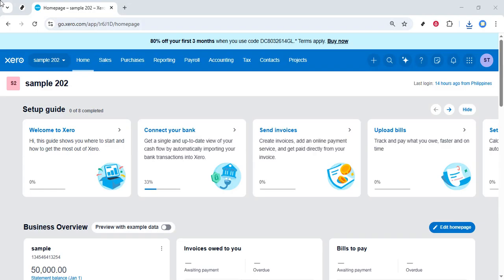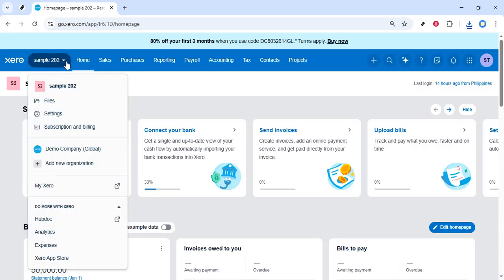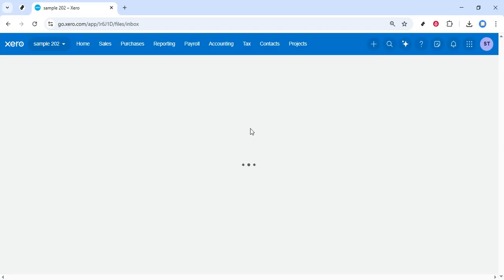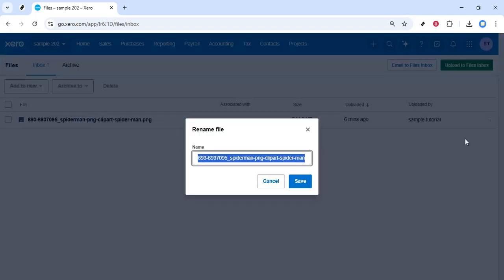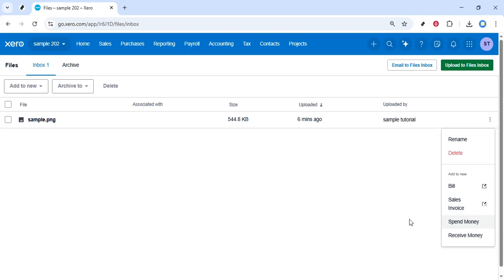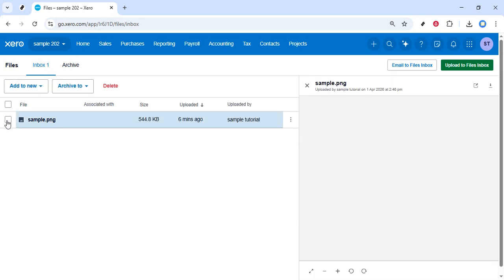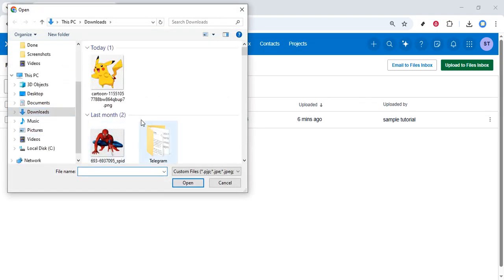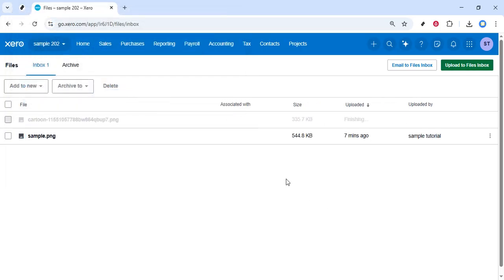How to Manage Files in Xero (Quick Guide)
In this comprehensive tutorial, we delve into how to manage files in Xero effectively. Learn the essential steps to organize, upload, and share your documents within this powerful accounting platform, ensuring your financial data is maintained accurately and securely.

By watching this video, you'll gain valuable insights into best practices for file management in Xero, enhancing your productivity and efficiency. Don’t miss out on crucial information that could streamline your workflow—watch till the end for expert advice and strategies!